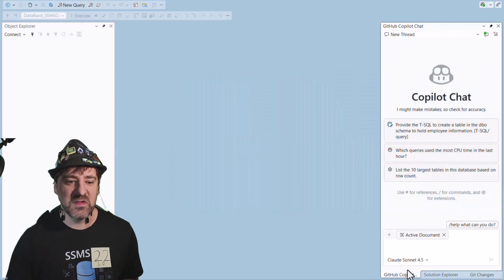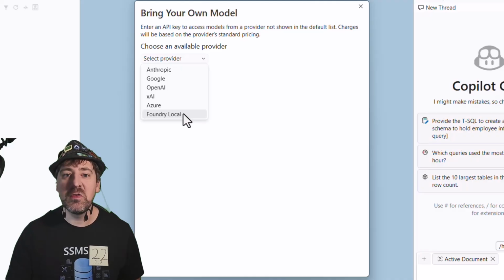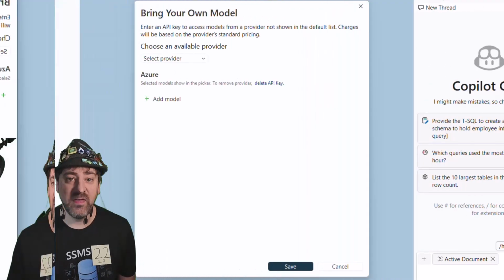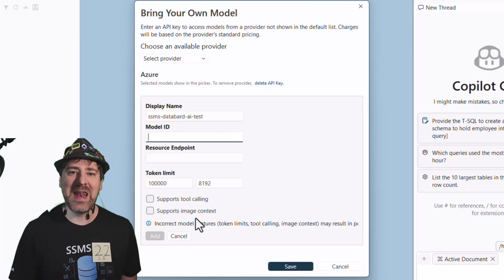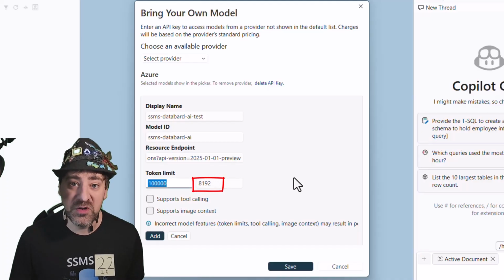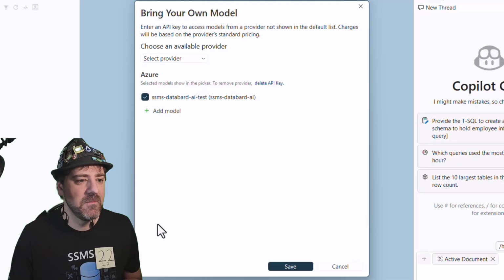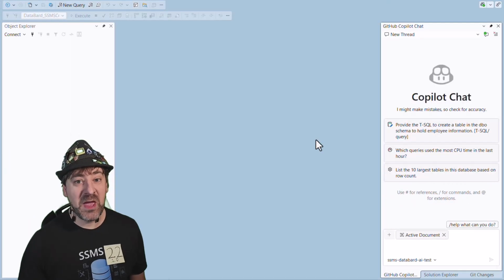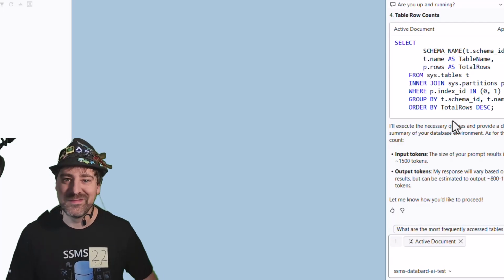SSMS Copilot Bring Your Own Model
Have a model you'd like to use and it's not available in the default list? Here's how to bring it in
00:00 Introduction
01:44 Important Things To Know (Sinister)
03:52 Bring Your Own Model Start
10:08 Remove Your Own Model